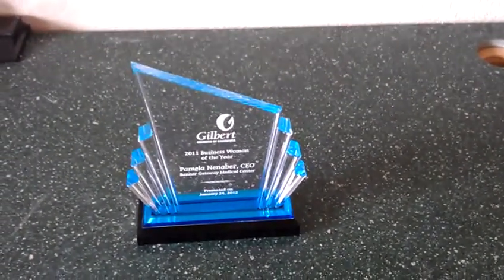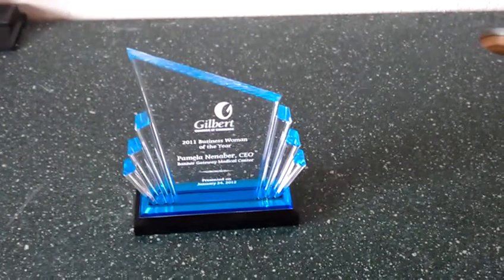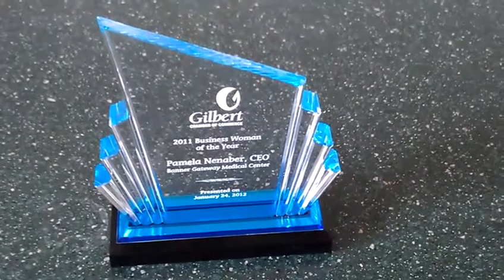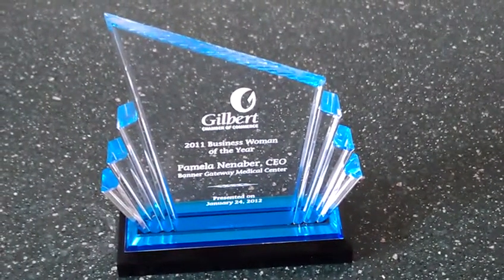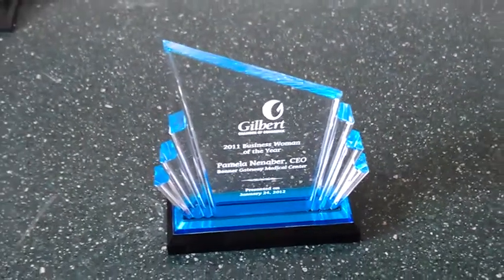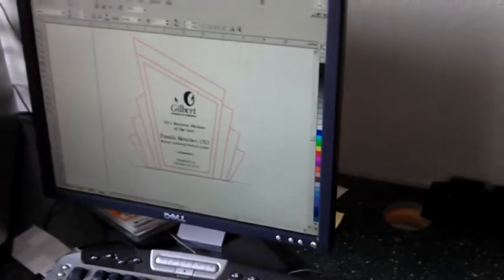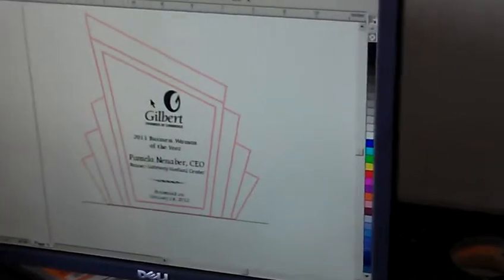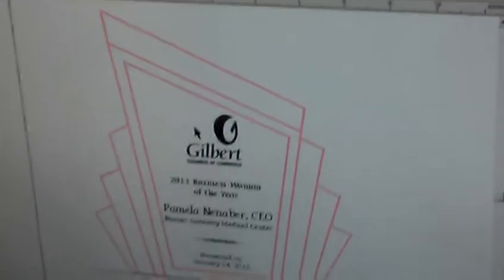Gilbert Chamber Special Award Finished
We wish everyone nominated could win. This beautiful acrylic award is sure to remind the winner of her outstanding accomplishment! Great job :) So who needs really awesome awards?